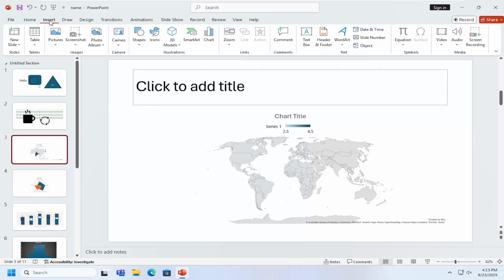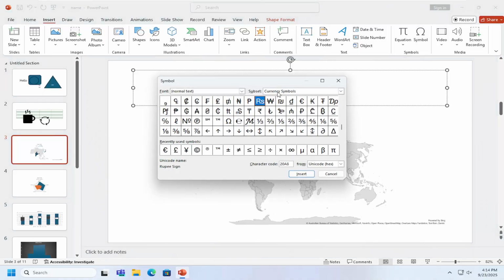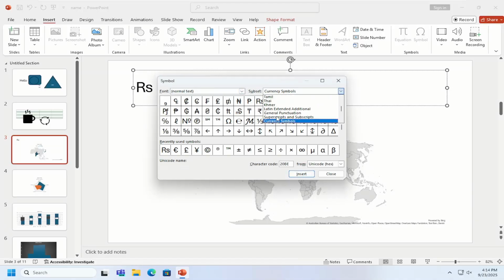How to Insert Symbols Into PowerPoint Presentation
Inserting symbols into a PowerPoint presentation allows you to add special characters, mathematical signs, or unique icons that enhance your slide content. This tutorial explains how to access the symbol library and insert various symbols to improve the clarity and professionalism of your presentation. Whether you’re creating technical reports, educational materials, or creative projects, using symbols helps communicate ideas more effectively. Learn how to choose, insert, and customize symbols to complement your slide design.

Issues addressed in this tutorial:
Insert symbols PowerPoint
Add special characters PowerPoint
PowerPoint symbol library
Microsoft PowerPoint tutorial
Use symbols in presentations
PowerPoint for beginners
Enhance slide content PowerPoint
Insert mathematical symbols PowerPoint
Customize symbols PowerPoint

This guide is perfect for users who want to enrich their slides with diverse symbols and special characters. By mastering symbol insertion, you can add precision and style to your presentation content. The tutorial provides easy-to-follow steps to locate and insert symbols that fit your presentation’s needs. Boost your PowerPoint skills by incorporating a variety of symbols into your slides.